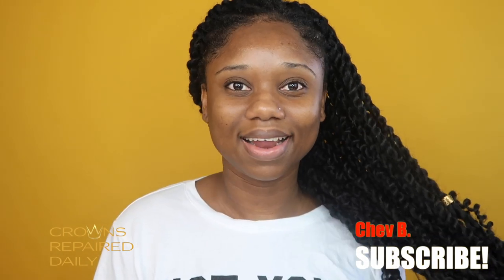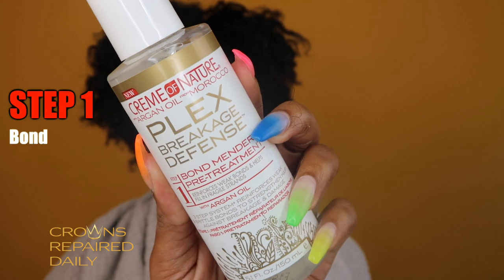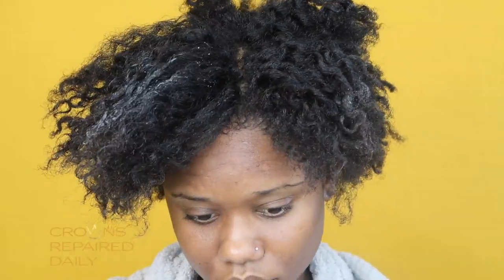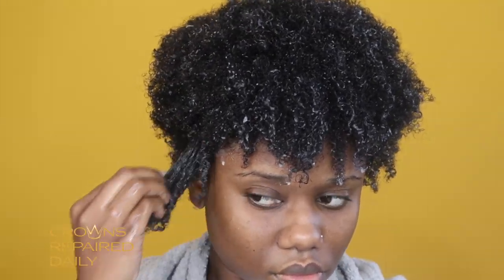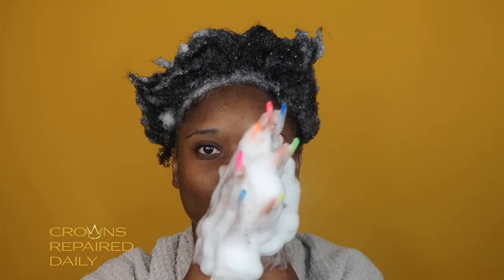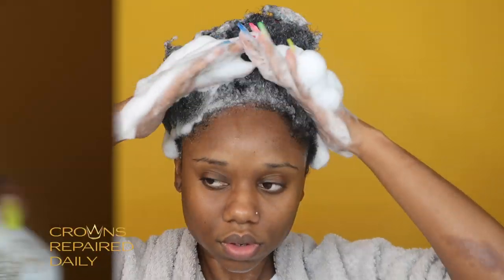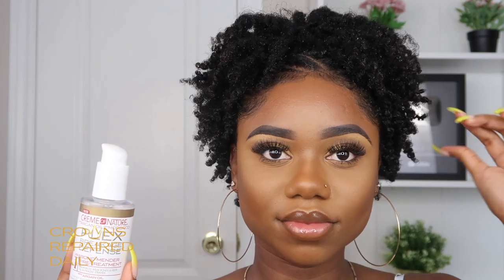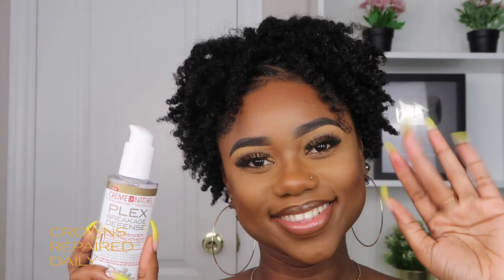HOW TO TREAT YOUR HAIR AGAINST BREAKAGE AFTER A PROTECTIVE STYLING